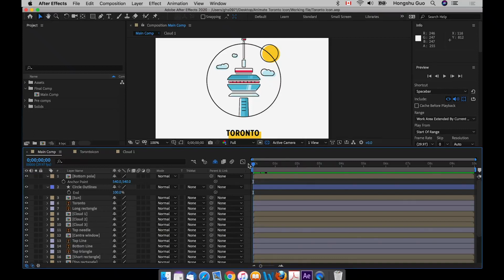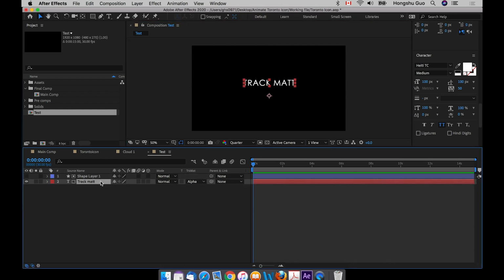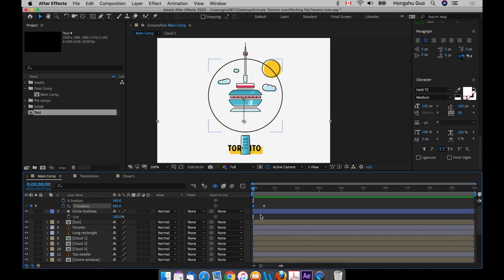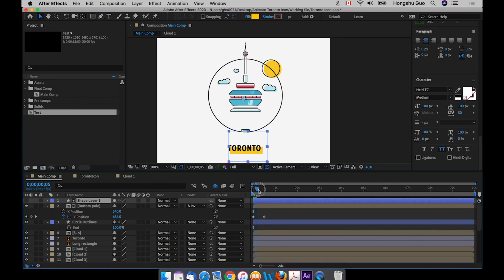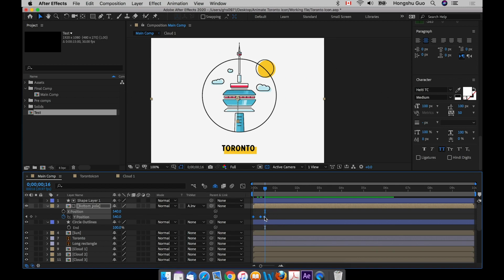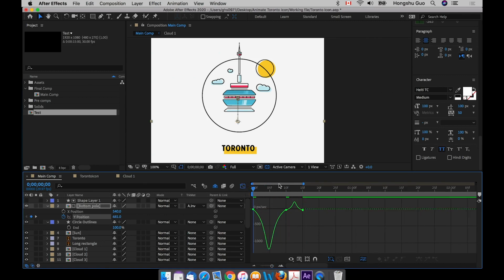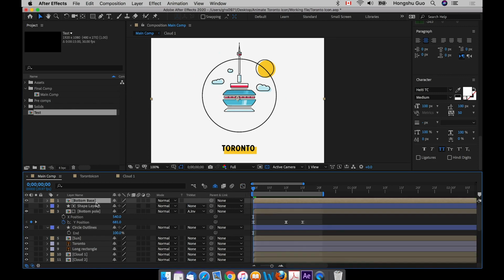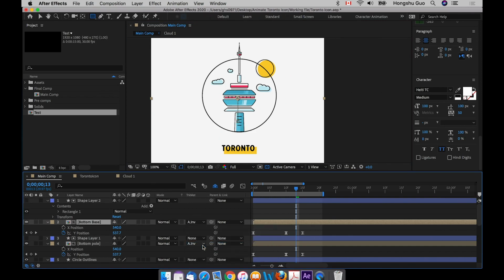402969 06 Animate Tower Bottom Intro to Motion Graphics: Logo and Icon Animation in After Effect